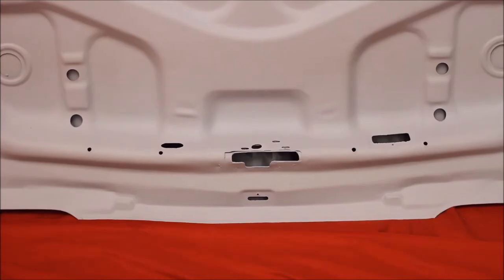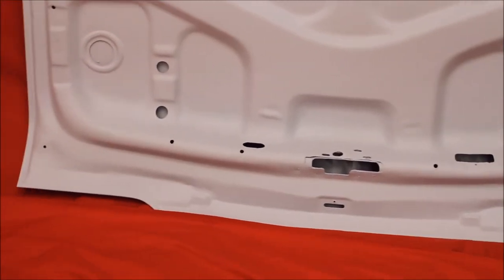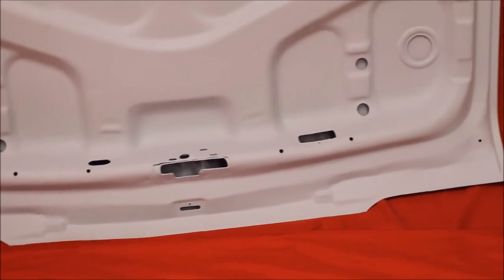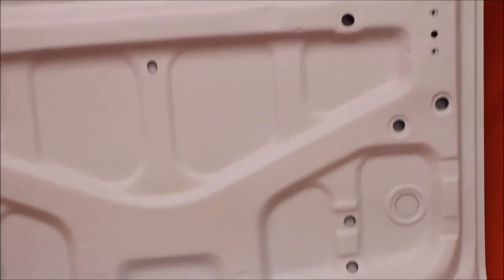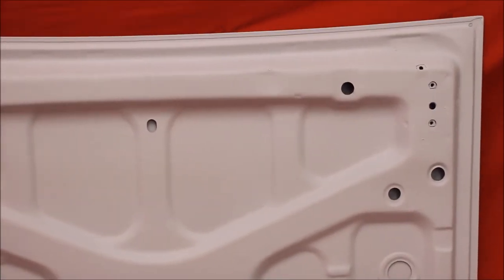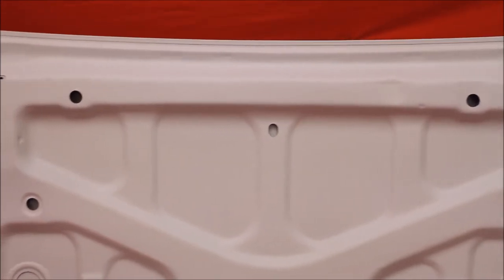1968 GTO Deck Lid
1968 Pontiac GTO Trunk Lid